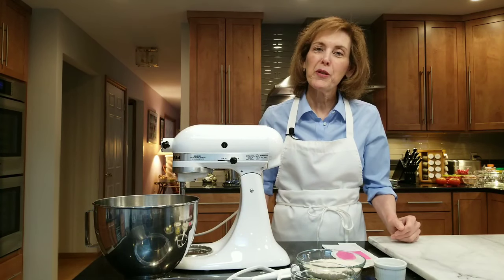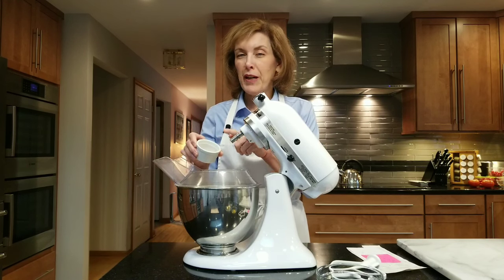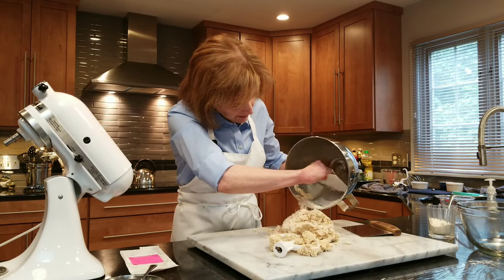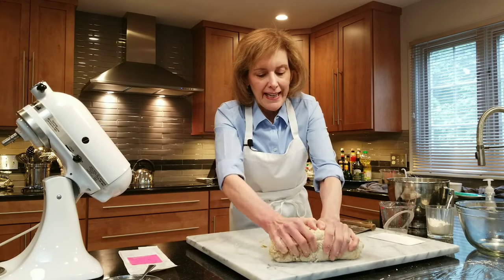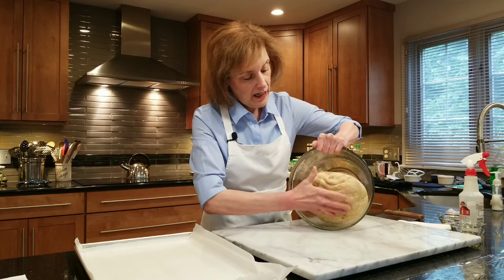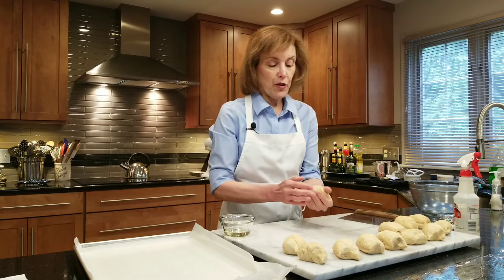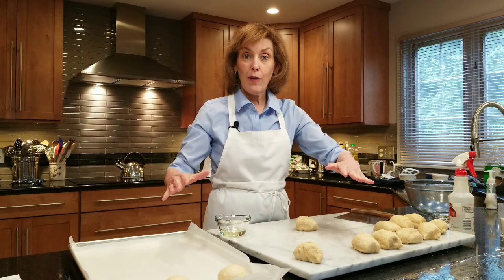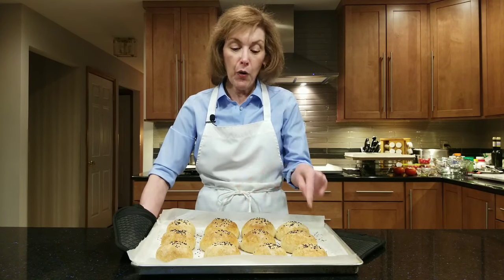Hamburger Buns with Chef Gail Sokol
You'll never buy hamburger buns or sandwich rolls at the store again after you taste how good homemade are! These are absolutely perfect for your favorite burger, a spectacular sandwich, or even eaten for breakfast!